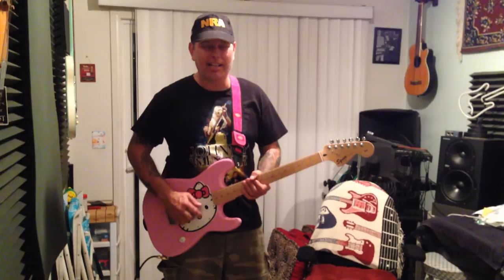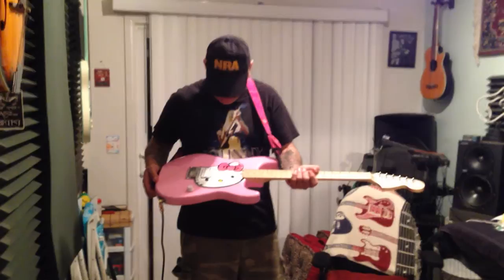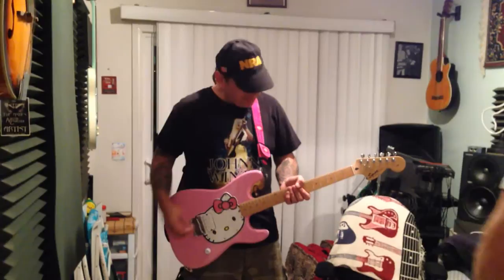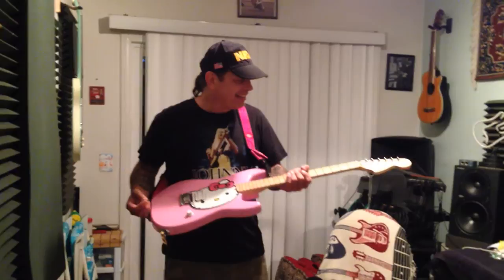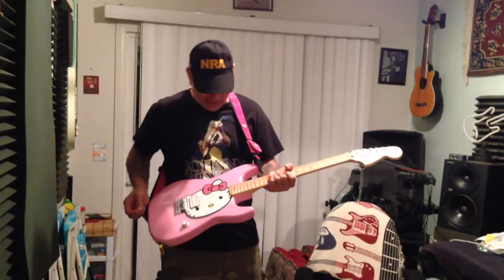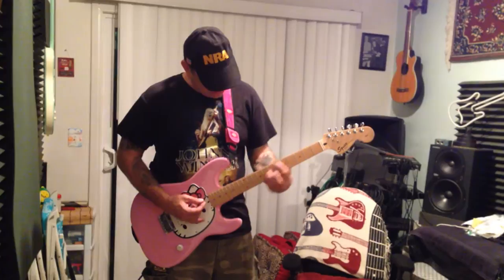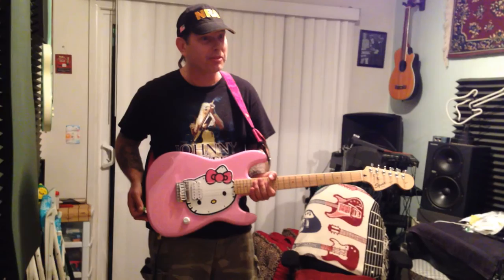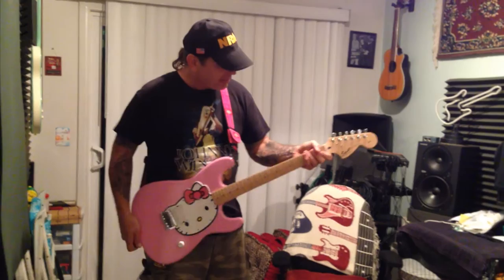Larry Farkas discovers the Hello Kitty Strat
whats this